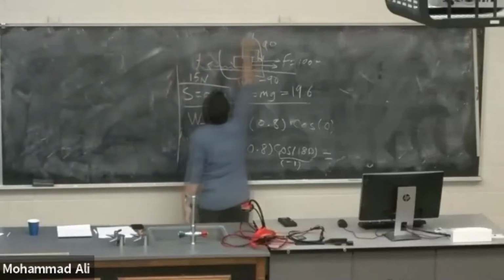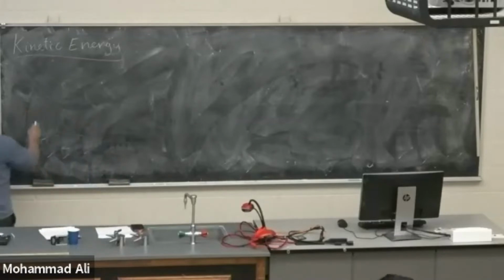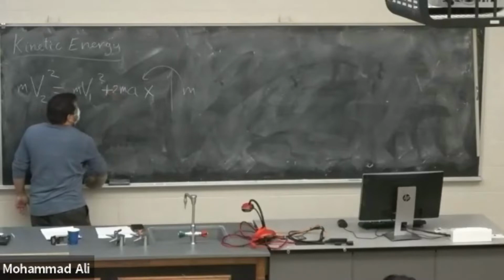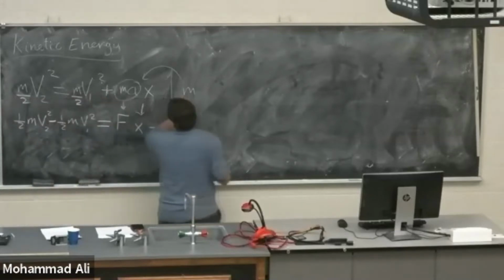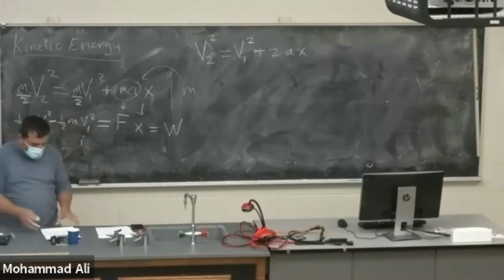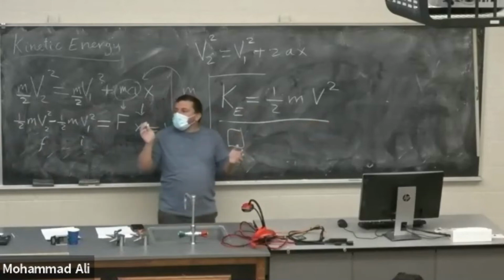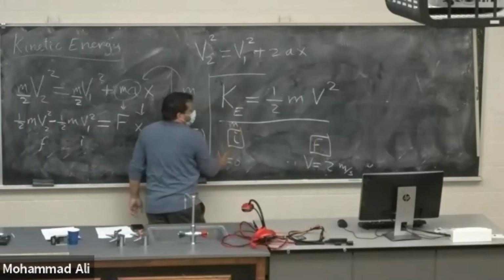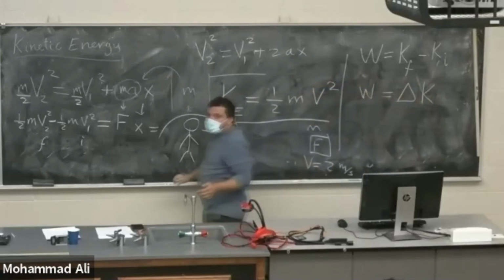039 kinetic energy definition